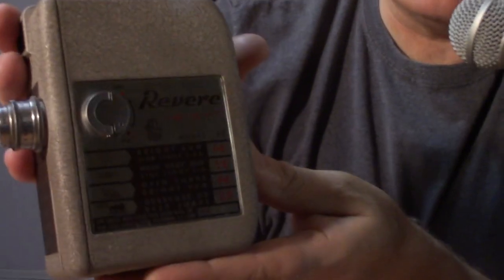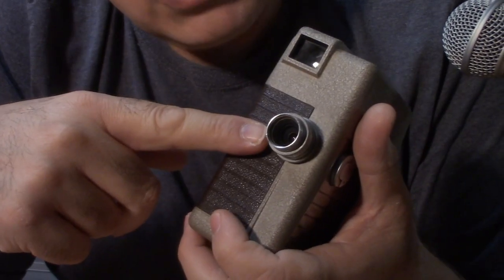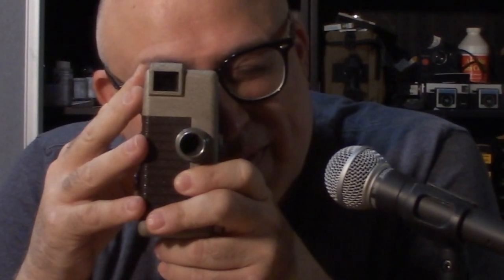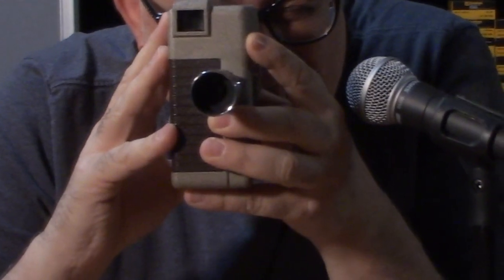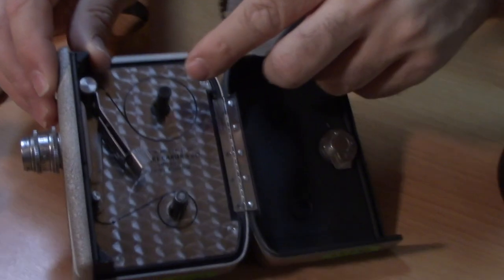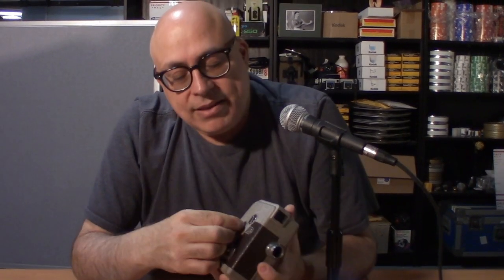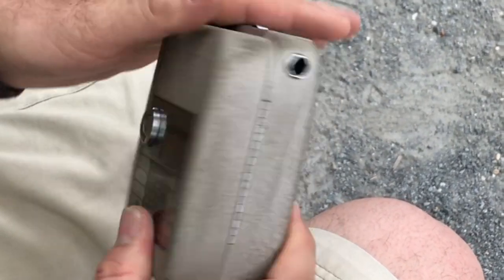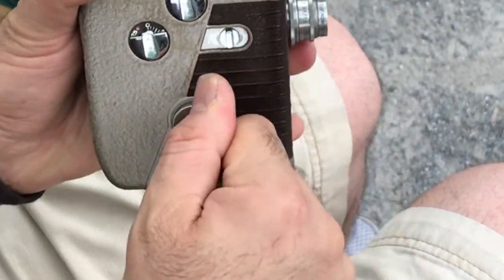8mm Film - Revere 8 Model 80 Overview / Film Test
Michael Raso heads to the Maryland Zoo to test the Revere 8 Model 80 Regular 8mm film camera! Loading, shooting and tips! The FPP is the HQ for 8mm film, processing and scans!